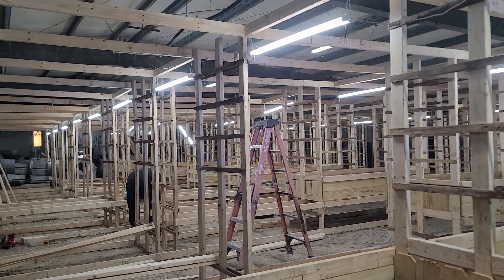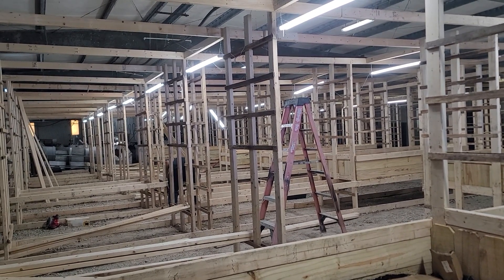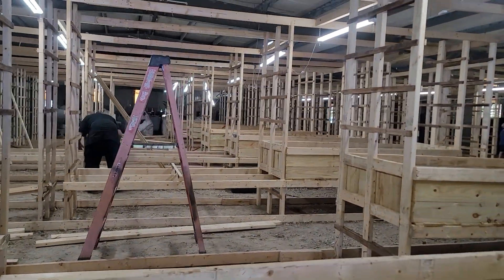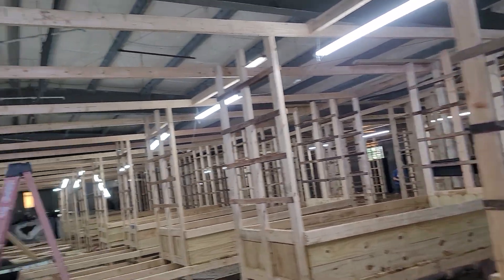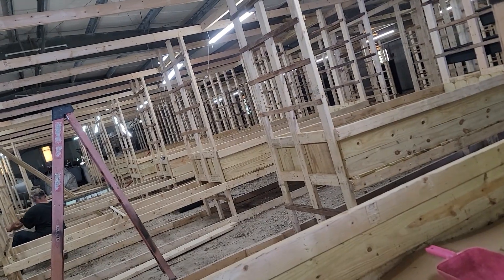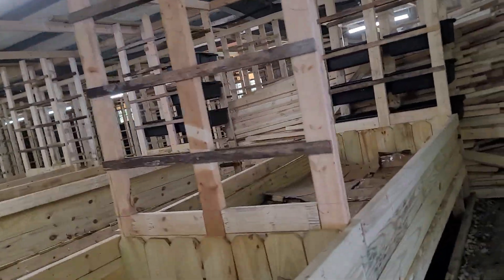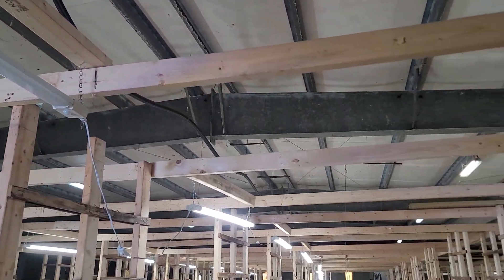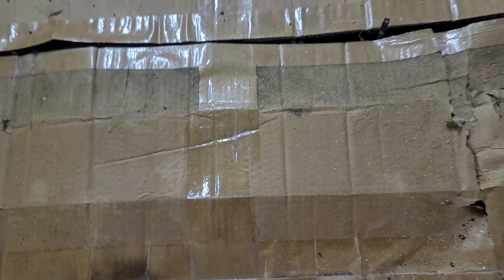How to Build Worm Bins for a Commercial Worm Farm (Part 2)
Memes Worms LLC teaches and answers questions on how to grow Red Wiggler and European nightcrawler worms on a commercial scale.  If you are just starting out or have been a hobby grower and want to scale up, join us and ask any questions you want. Learn, before making bigs mistake that could cost you thousands.

Wheat berries
3/4" T's
3 way PVC T & Elbow
3/4" PVC Elbow

Shredder 24 sheet Amazon Basic
Bonsaii Shredder